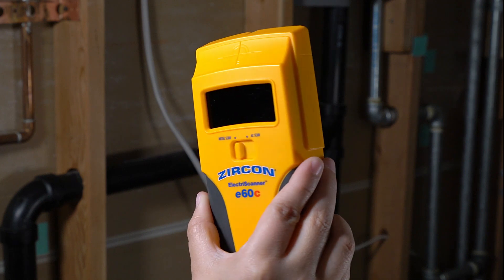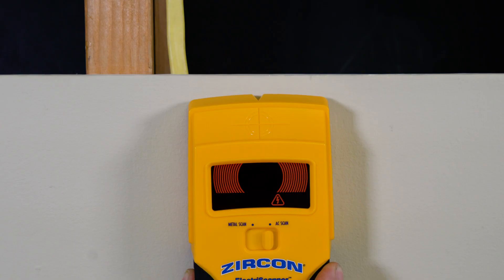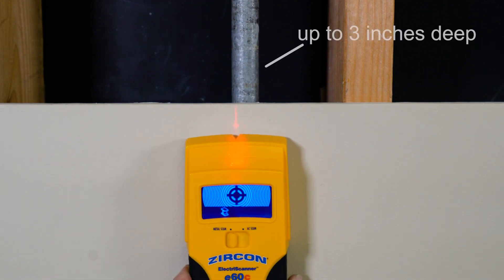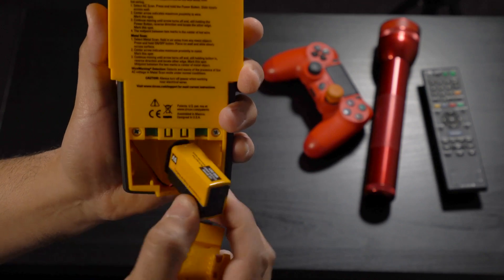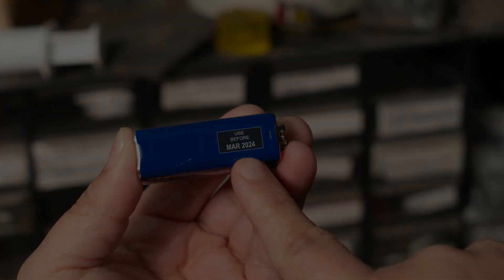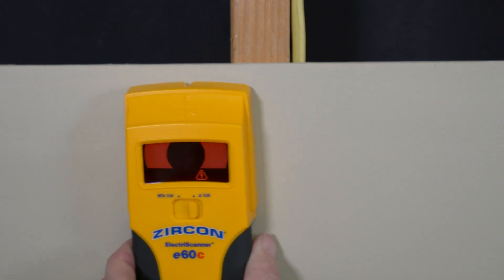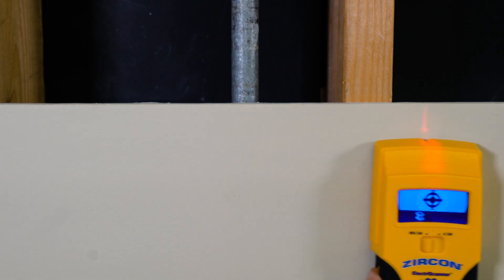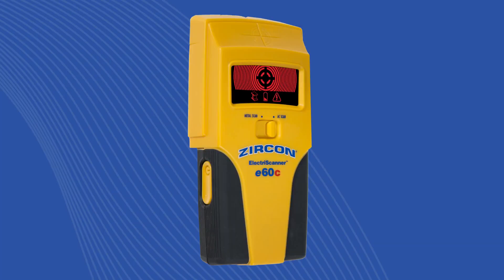Zircon - ElectriScanner e60c - detektor el. napětí a kovů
ElectriScanner™ e60c rychle a snadno lokalizuje elektrické rozvody pod napětím, kov za stěnami, podlahami a stropy.

Podsvícený displej bliká nebo svítí červeně, aby upozornil na přítomnost střídavého proudu pod napětím v obou režimech.
Přepínač režimů umožňuje snadnou změnu funkcí, zatímco přehledná obrazovka displeje, indikační lišty cíle, ukazatel SpotLite® a zvukový tón indikují polohu cíle.